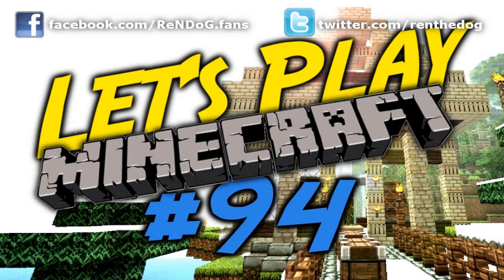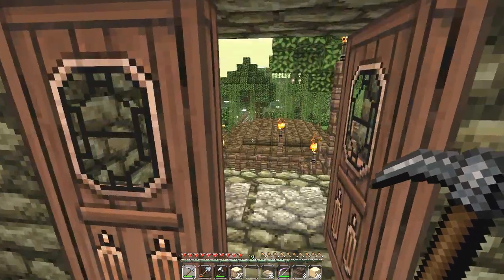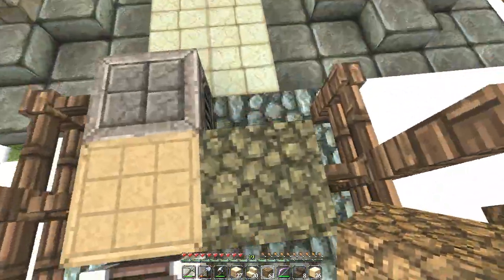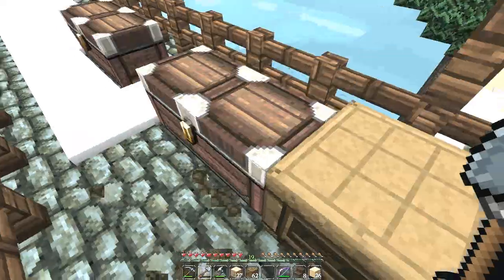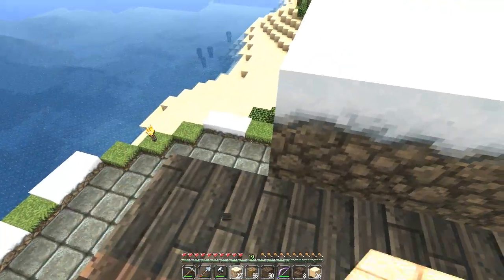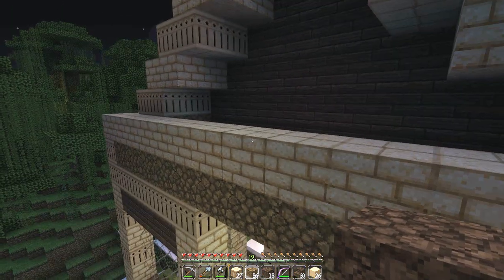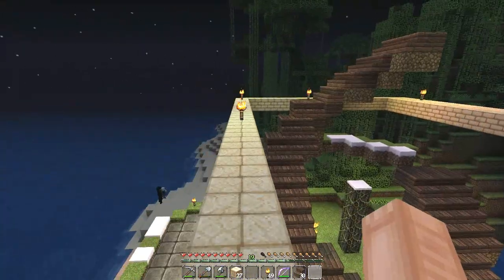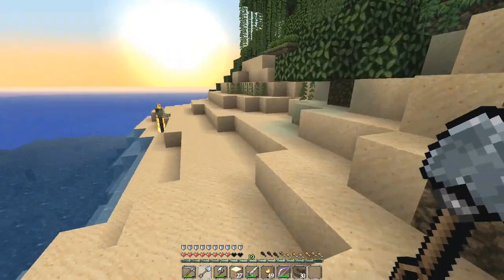[Part 94] Let's Play Minecraft - A Grand Lakeside Entrance!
ReNDoG completes the Grand Entrance of the Lakeside Villa - check it out!

RENDOG'S YOUTUBE CREATOR STUDIO:

Hardware:

4TB Harddrive (Storage + Applications)
2TB Harddrive (Windows installation)
16GB RAM

Software:

OS: Windows 10 64bit
Video recording: Dxtory, Nvidia Shadowplay
Audo recording: Audacity
Editing: Sony Vegas Pro 13
Design: Adobe Photoshop 64bit